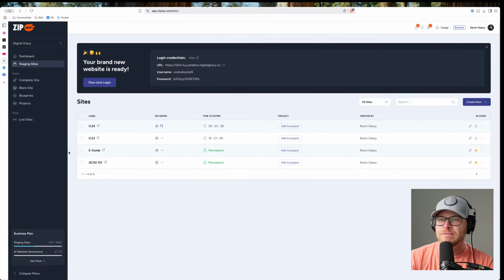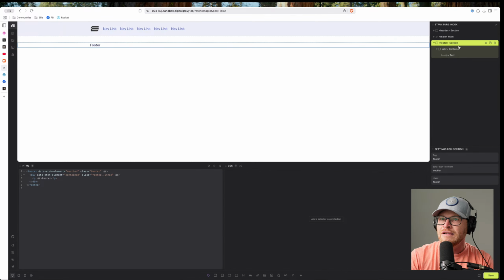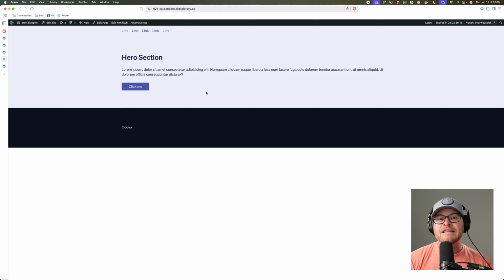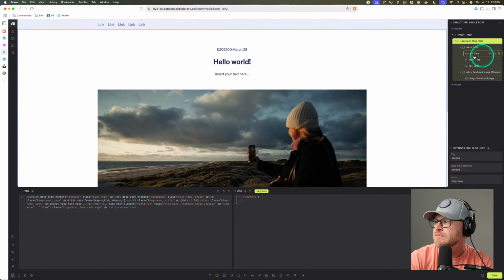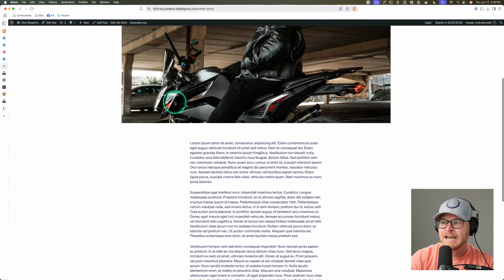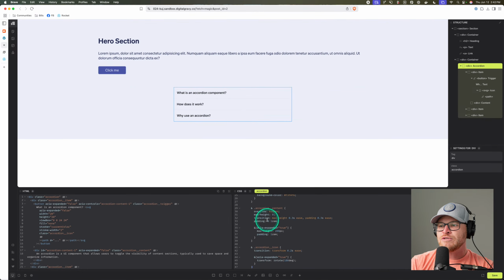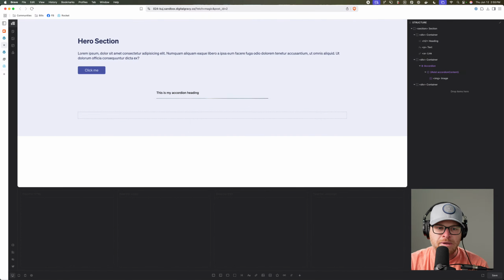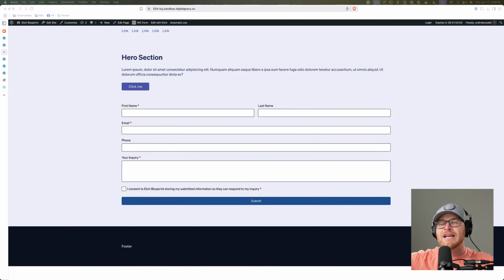LIVE Building a Blog Post Template in Etch (User Request)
An Etch user wanted clarification on how to build a blog post template in Etch, so I'm going to build one live. We'll also look at the general templating architecture and how basic stuff like headers and footers are setup because a separate user asked about that earlier today.

*** MY TOOLS ***

*** INNER CIRCLE ***

*** SOCIAL ***

*** CHAPTERS ***